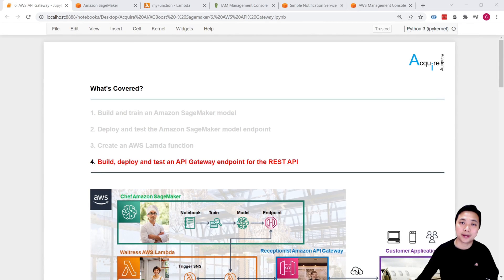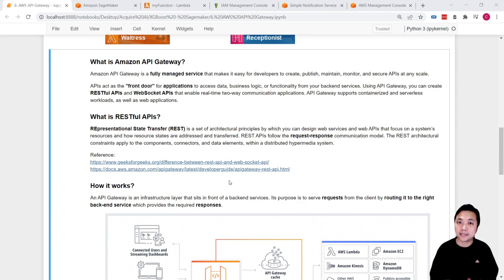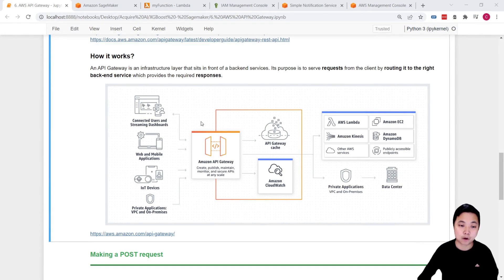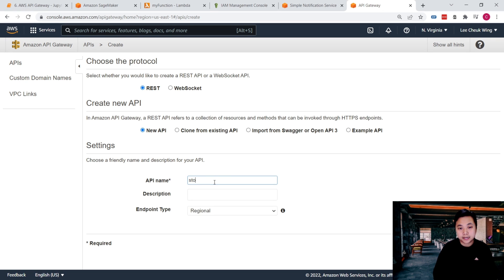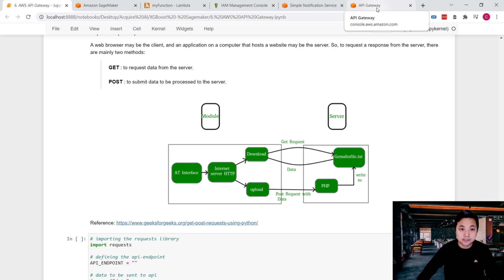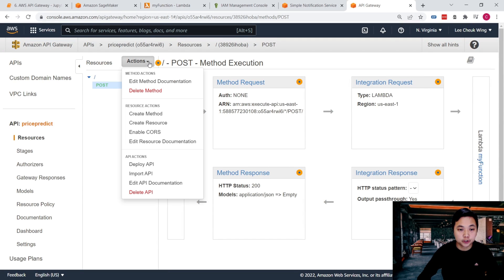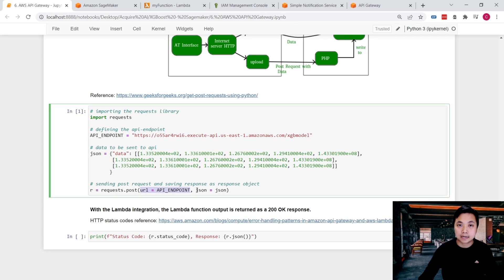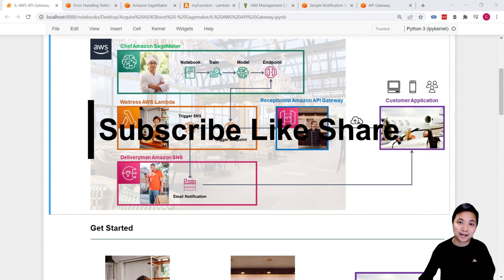AWS Machine Learning (SageMaker) Specialization L8: Build and deploy a REST API with API Gateway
This AWS Machine Learning (SageMaker) Specialization is a hands-on project that will help you understand how to build, train and deploy Machine Learning models and prepare you to participate in the development of leading-edge AI and data scientist technology.
What you will learn from this course:
   Course 1   Build & Train an Amazon SageMaker Model
   Course 2   Deploy and test an Amazon SageMaker model end point
   Course 3   Create an AWS Lambda function
   Course 4   Build, deploy and test a REST API with Amazon API Gateway